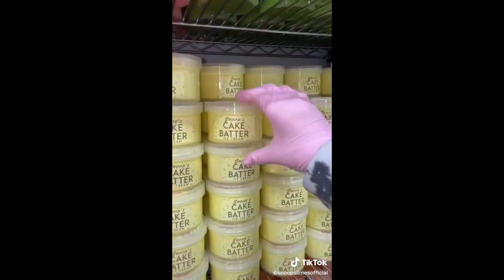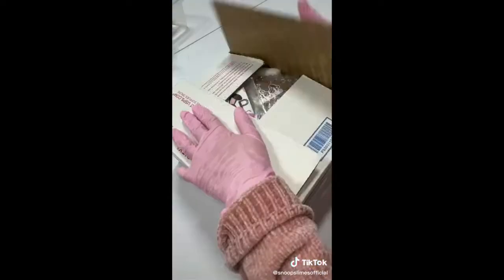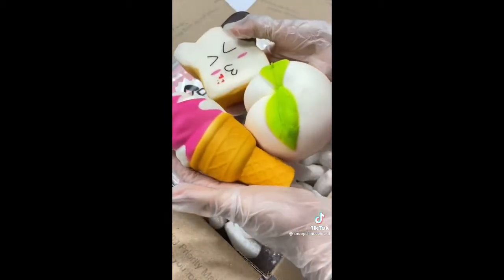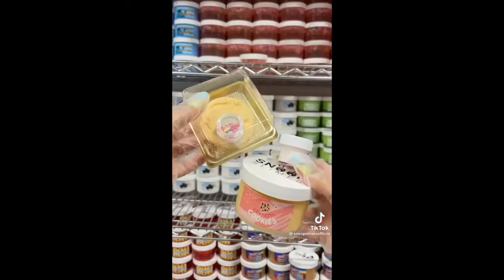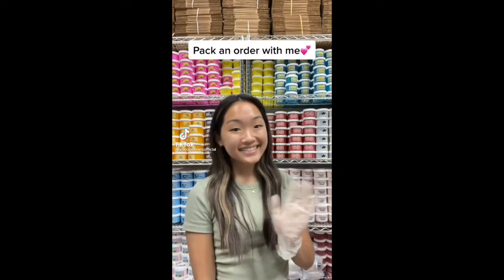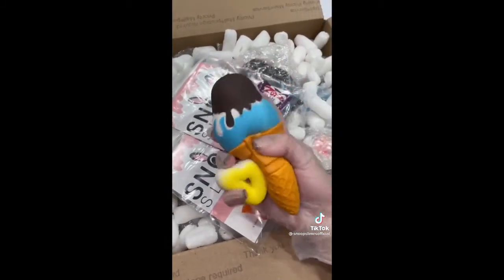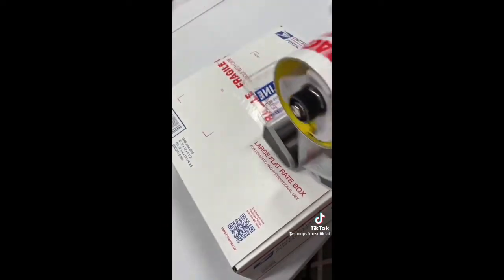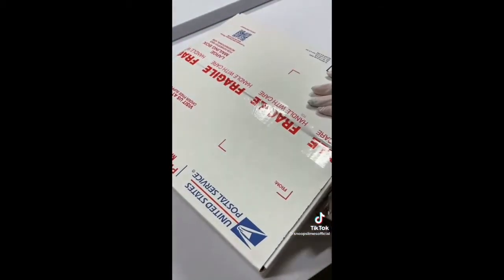Snoopslimes | Packing orders with Snoopslimes ✨TikTok Compilation✨ - fluffy puffy tok ☁️ -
All videos do not belong to me. Go show them some love and support by following them on TikTok 🥰